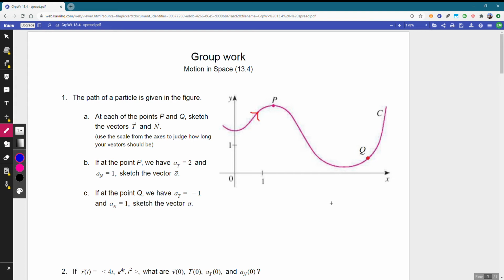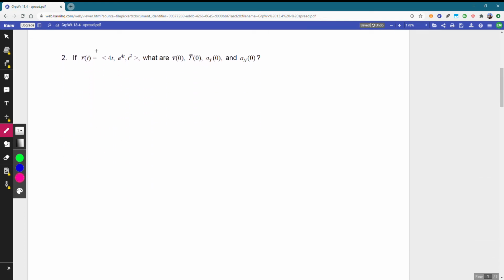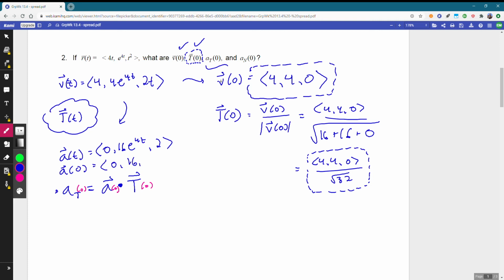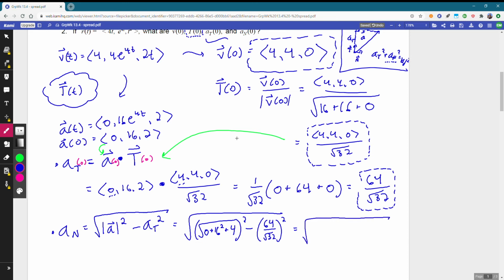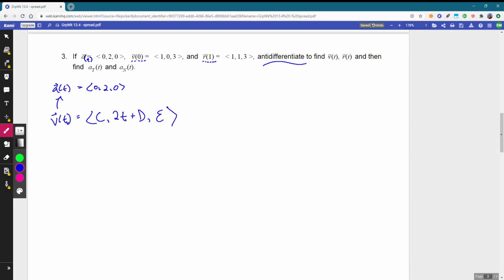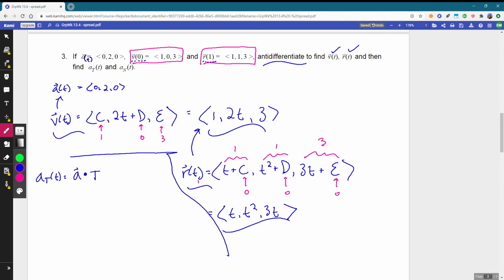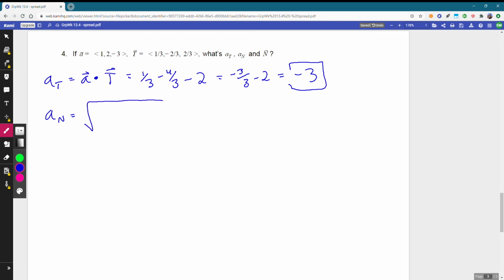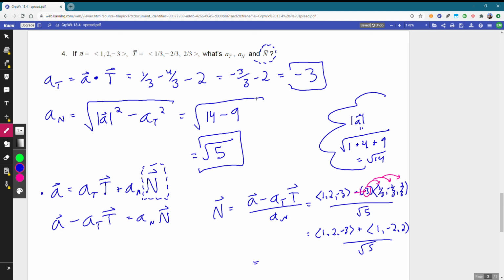C3, Section 13.4 - Motion in Space Group work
I talk through solutions to our group work worksheet.